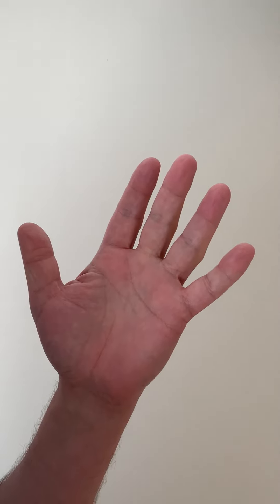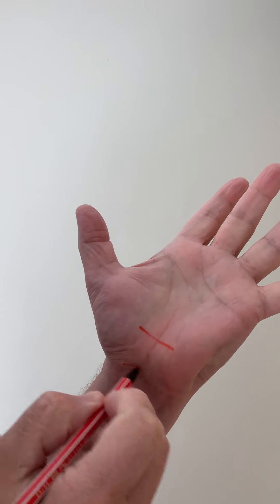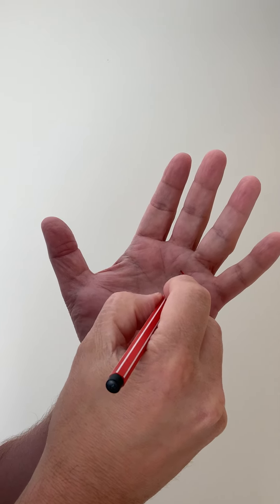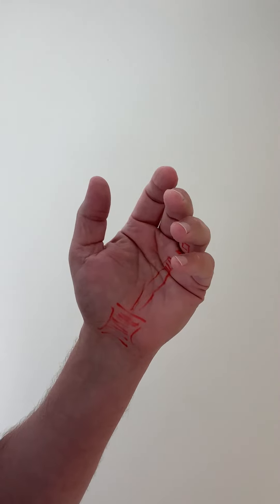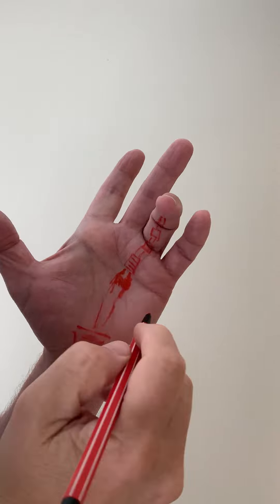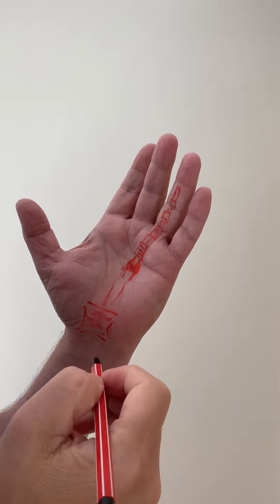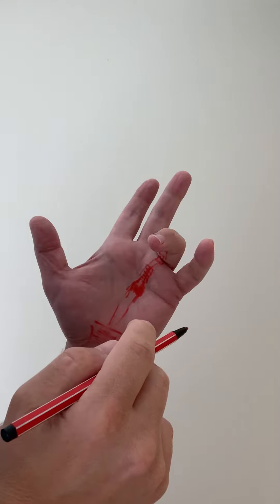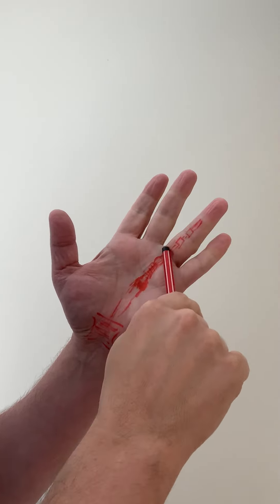Trigger finger in musicians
Trigger finger explanation